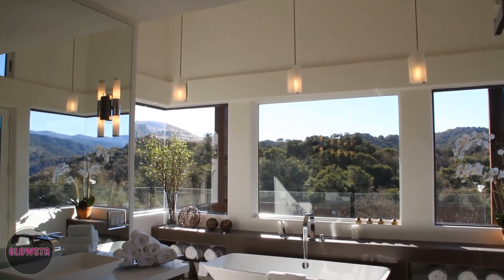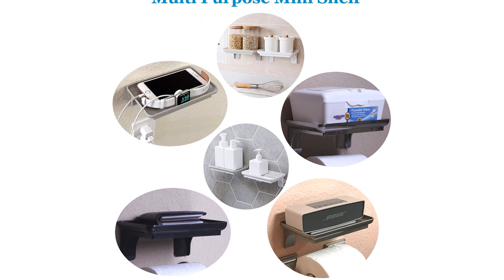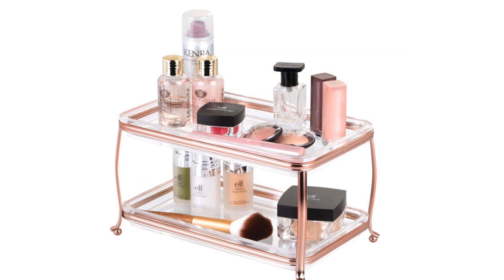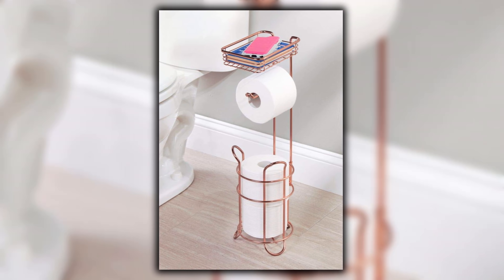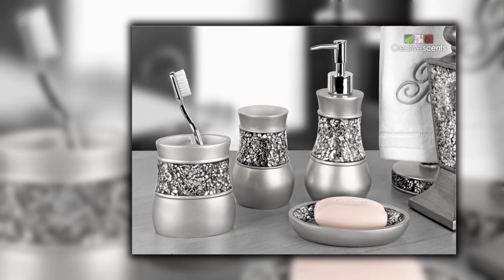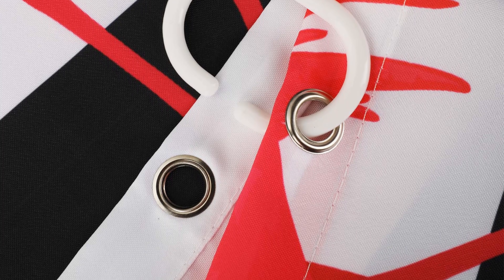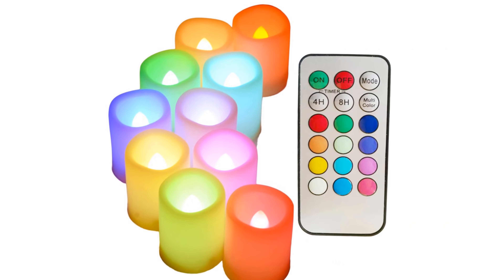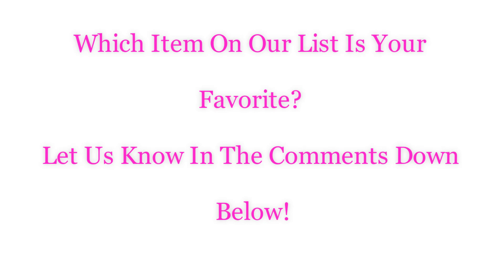Bathroom Decorating Items 💖 12 Glam Bathroom Decorating Ideas on a Budget!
Looking into ideas for bathroom decorating items? Get inspired with our ideas!

12. Self-Adhesive Marble Contact Paper

11. Wonder Shelf Adhesive Bathroom Shelves

10. Bloom Times Mini Potted Artificial Plants

9. mDesign Decorative Makeup Storage Organizer

8. Bloss Lotus Cotton Swab Holder

7. Toilet Paper Dispenser with Shelf for Cell

6. Silver Mosaic Glass Bathroom Set

5. Bamboo Shower Bench with Shelf

4. Retro Flamingo Shower Curtain

3. Stylish Shower Organizer

2. Colored Flameless Candles with Timer and Remote Control

1. Instant Counter-Top Hidden Storage Cabinet

With just a few decorations, accessories, and modern touches, it's easy to turn your bathroom into your favorite room in the house!
Here are some of our favorite items to transform your bathroom into your own personal sanctuary. Our top 12 items for bathroom decorating on a budget.

Which is your favorite bathroom decorating item on our list?

GLOWSTR is a participant in the Amazon Services LLC Associates Program, an affiliate advertising program designed to provide a means for sites to earn advertising fees by advertising and linking to Amazon.com.